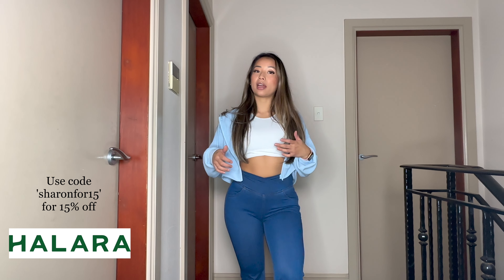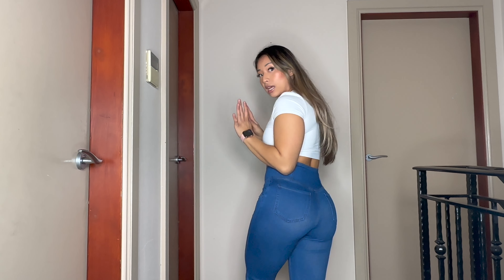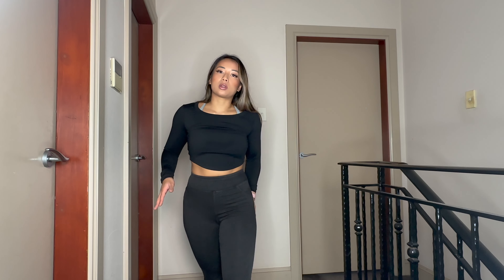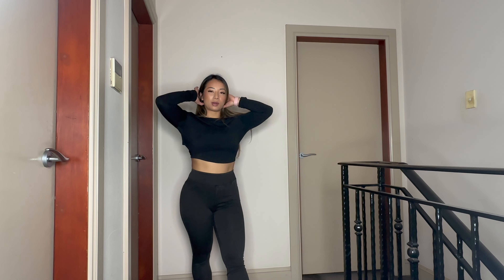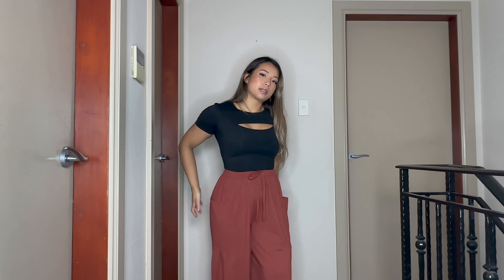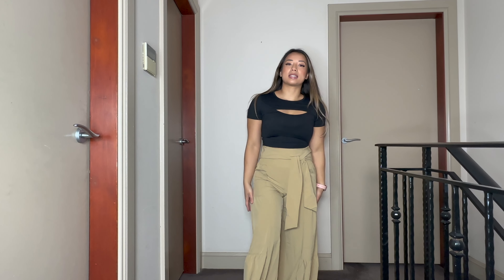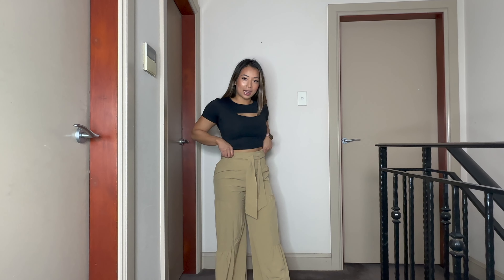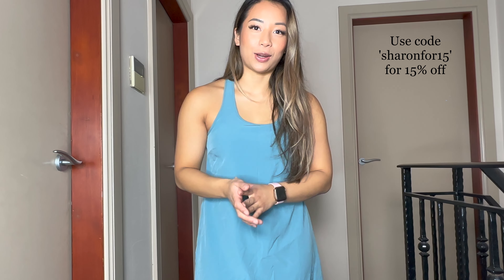Halara Activewear & Clothing Try On Haul & Review | August 2023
HalaraMagic™ High Waisted Crossover Pocket Cool Touch Breathable Washed Stretchy Knit Denim Casual Super Flare Pants
color：Washed Denim Dark Blue
size：S

In My Feels Cloudful™ Fabric Crossover Hem Cropped Sports Top
color：White
size：S

color：Omphalodes
size：S

color：Canyon Clay, Black
size：S

In My Feels Cloudful™ Fabric Round Neck Cut Out Cropped Barre Ballet Dance Sports Top
color：Black
size：S

color：Denim Black
size：S

color：Black
size：S

Mid Rise Elastic Waistband Drawstring Side Pocket Palazzo Flowy Wide Leg Casual Pants
color：Maple Syrup
size：S

Breezeful™ High Waisted High Low Ruffle 2-in-1 Quick Dry Casual Midi Skirt
color：Black Diamond Blue
size：S(regular)

Breezeful™ High Waisted Shirred Lace Up Plicated Wide Leg Flowy Quick Dry Casual Pants
color：Autumn Mud Brown
size：S(regular)

Breezeful™ Backless Racerback Side Pocket High Low Midi Quick Dry Casual Dress
color：Mineral Blue
size：XS

My measurements:

Height: 5”3
Waist: 69cm
Hips: 100cm